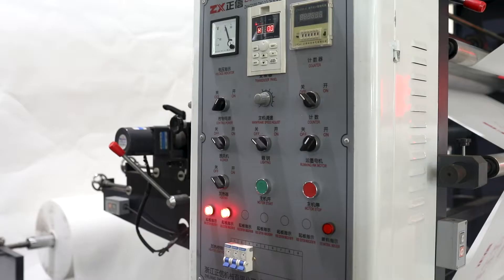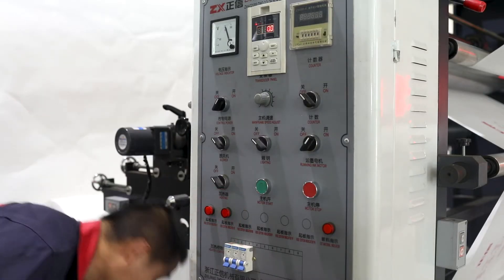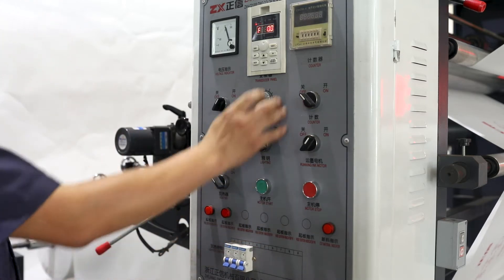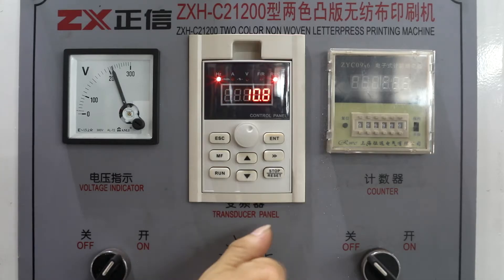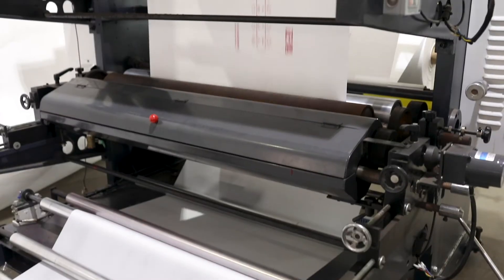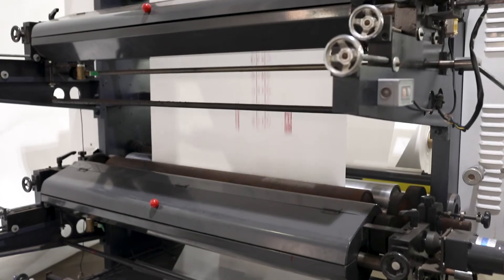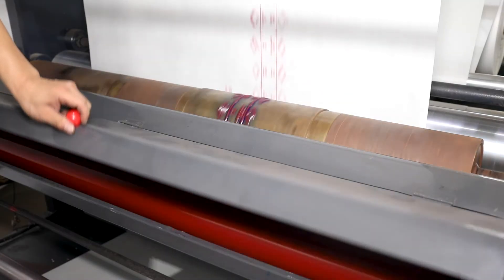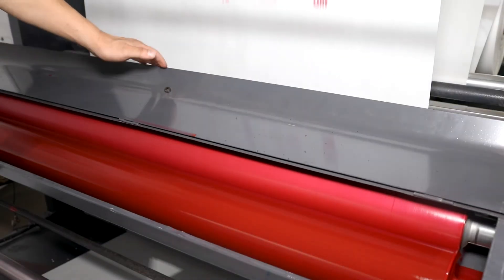NON WOVEN ROLL TO ROLL PRINTING MACHINE